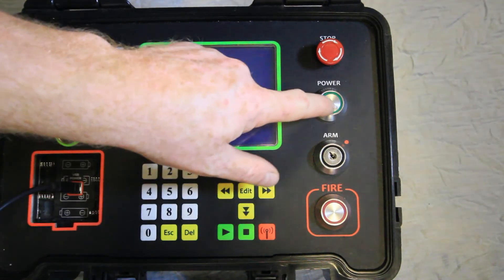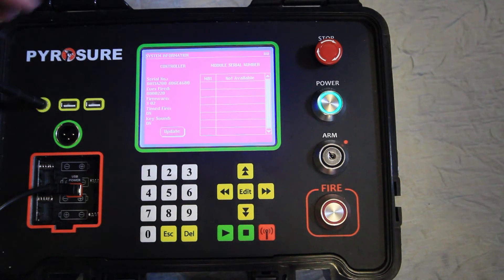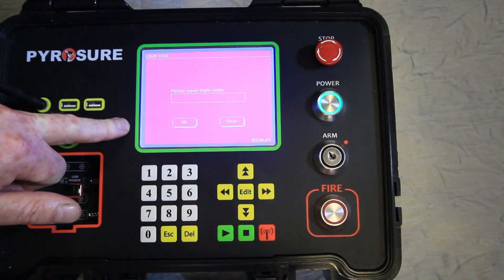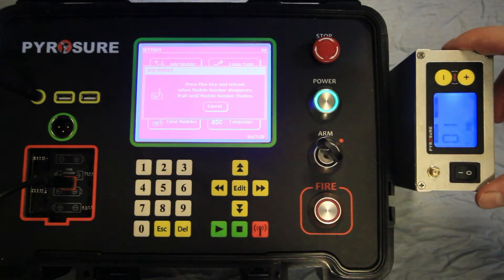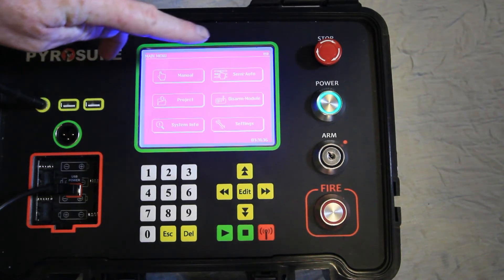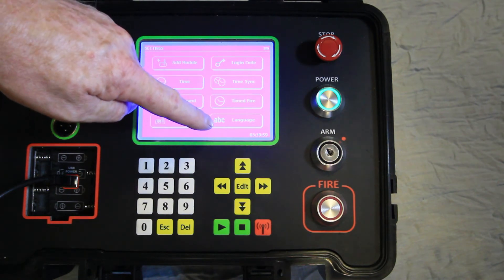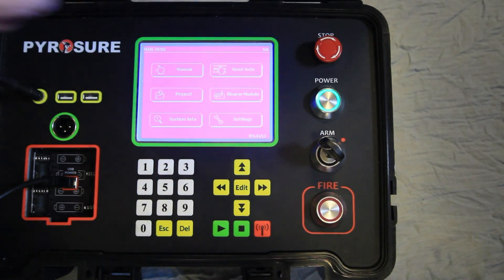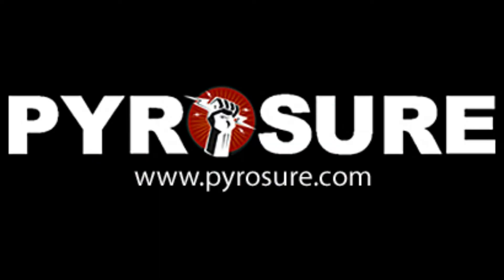Pyrosure Instructions System Set Up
Setting Up network , adding modules